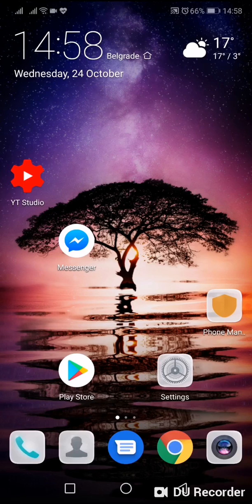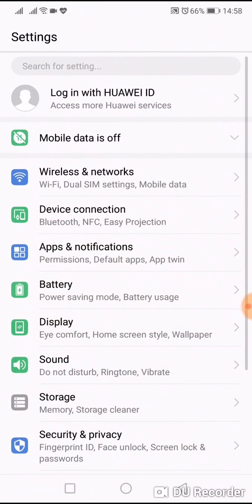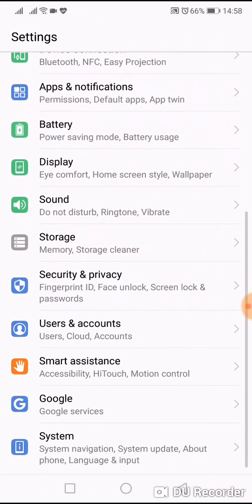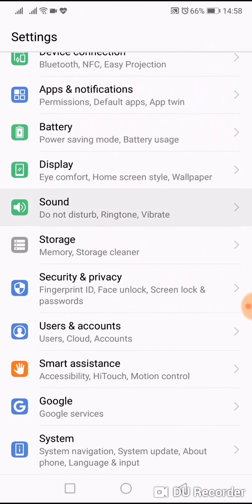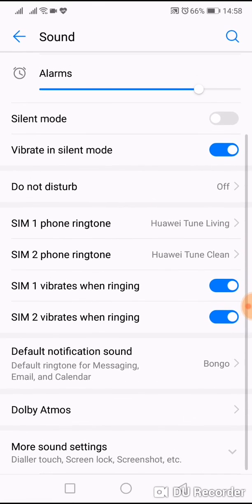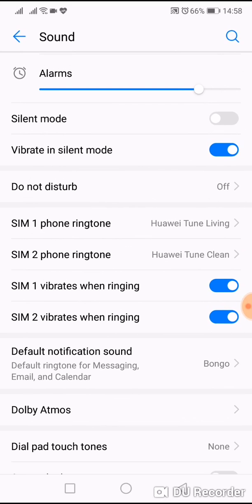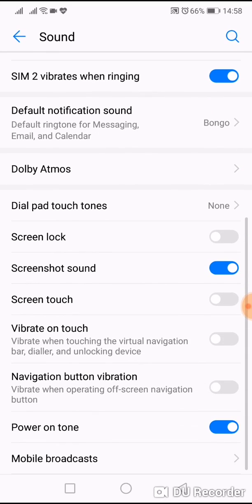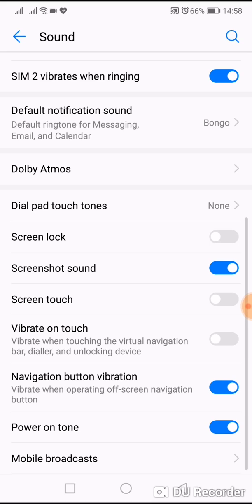Fingerprint navigation button vibtration turn off huawei p20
How to disable vibration when pressing fingerprint navigation button on huawei p20 pro and lite version.